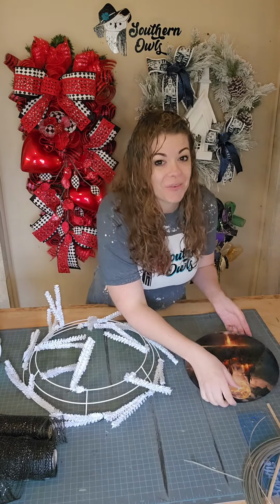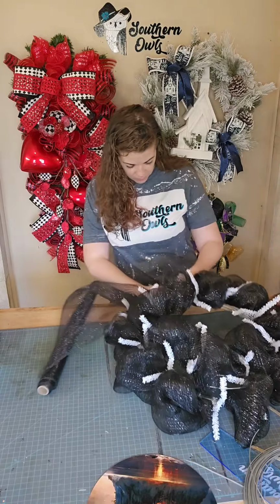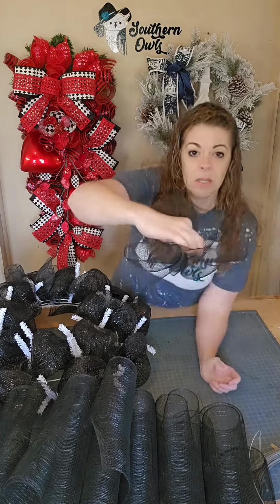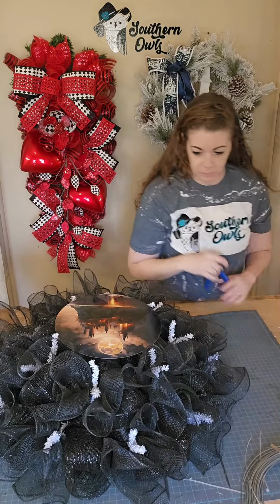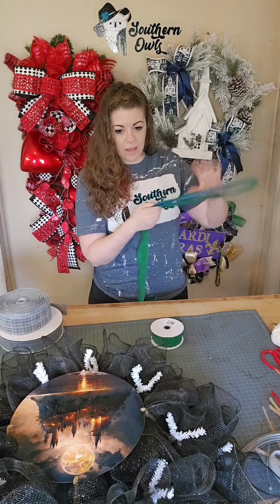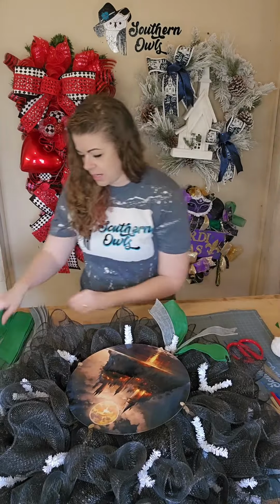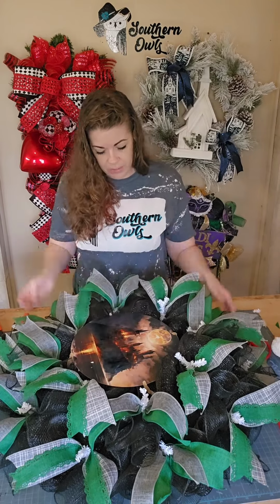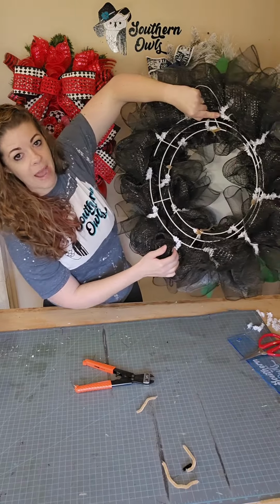How to make a Harry Potter themed wreath using deco mesh on a raised wreath form.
Let's have some fun and craft together. I'm using deco mesh and Ribbon to create a Harry Potter themed wreath.